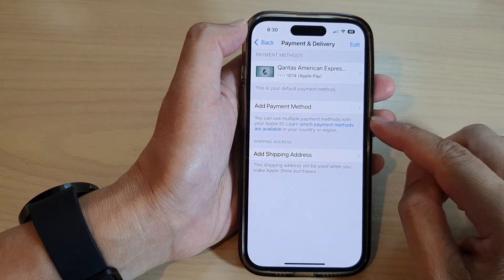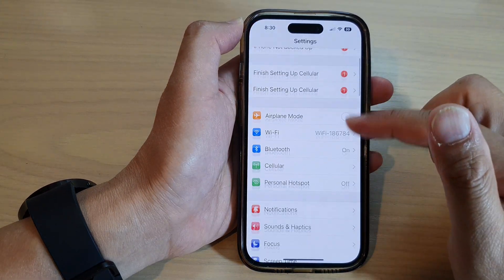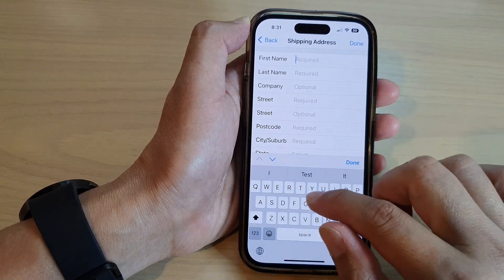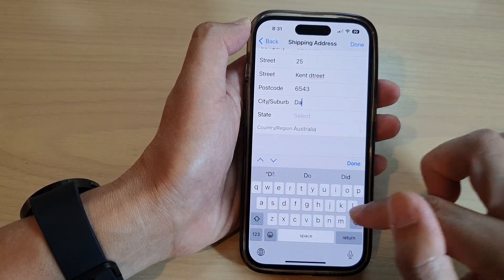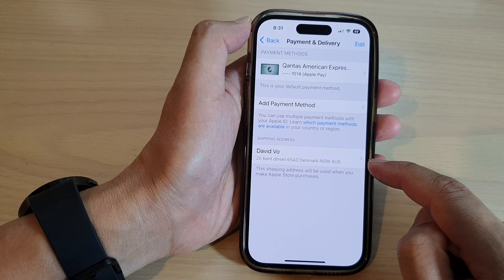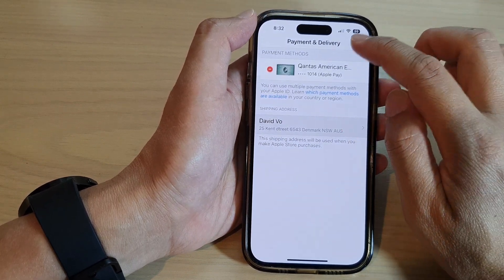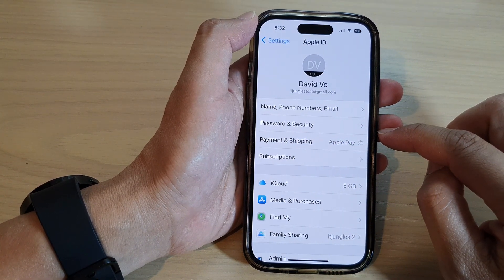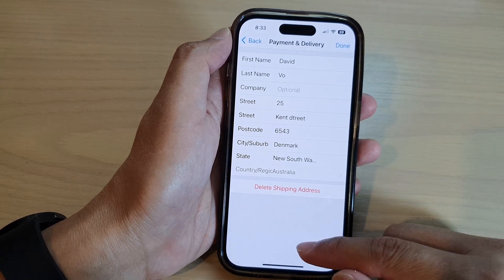iPhone 14/14 Pro Max: How to Add/Change A Shipping Address In Apple ID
Learn how you can add or change a shipping address in Apple ID on the iPhone 14/14 Pro/14 Pro Max/Plus.